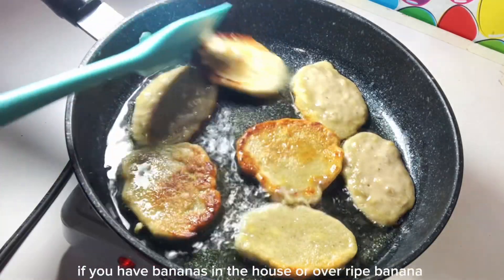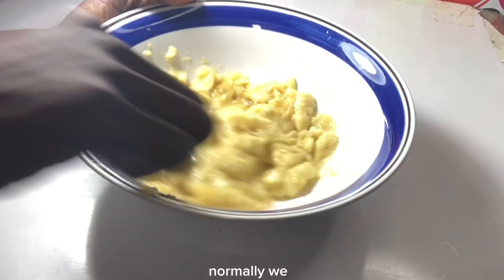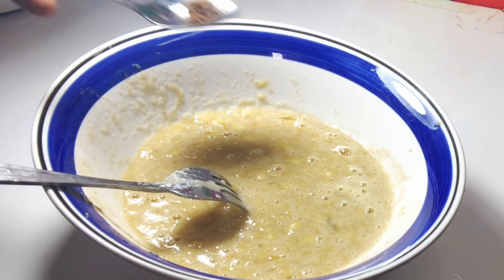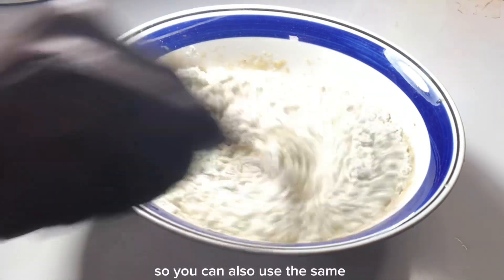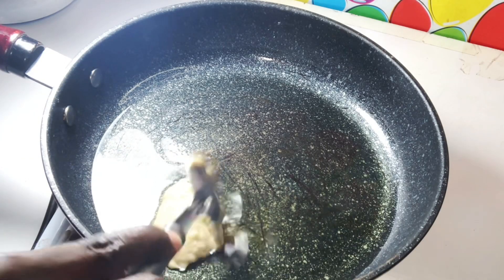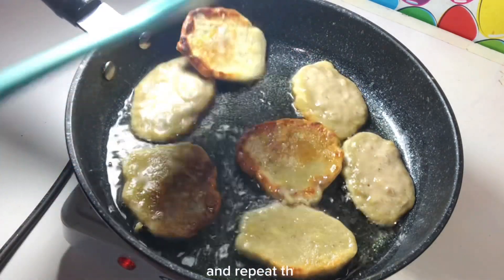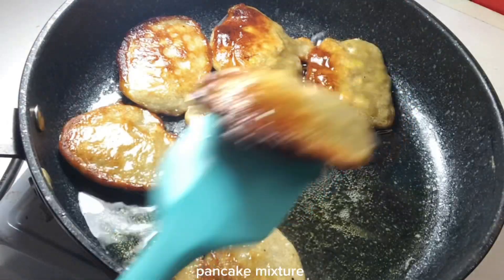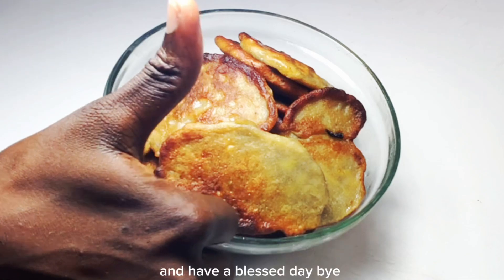Try this recipe if you have banana and egg at home. How 2 make banana pancake.Banana fritters recipe